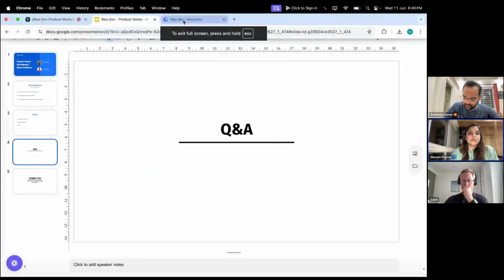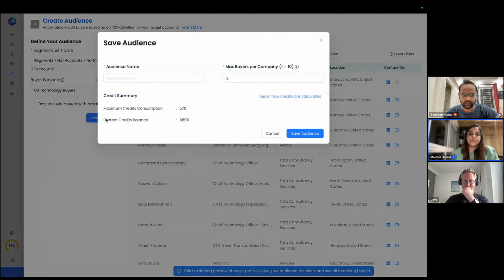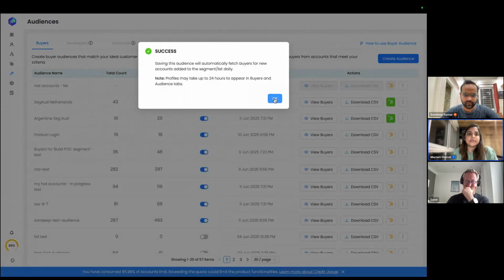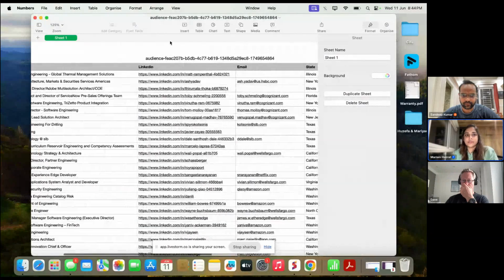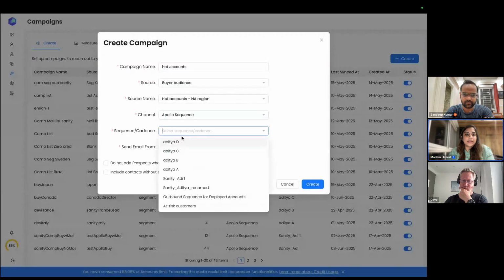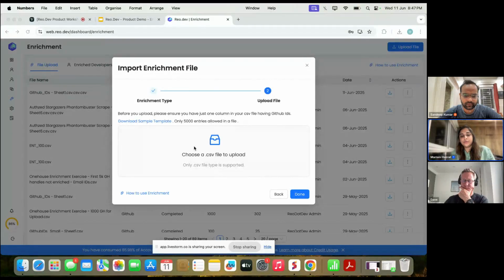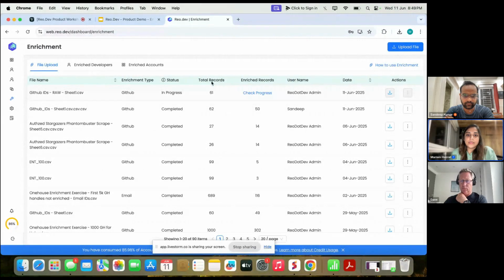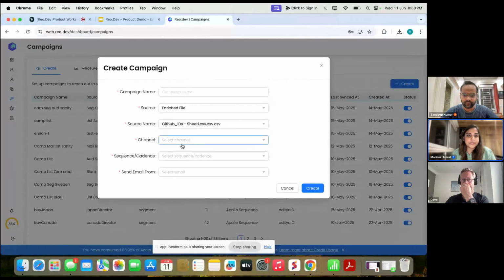[Reo.Dev Product Workshop] Master our Buyer Audience and Enrichment tools: Session 2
How DevTool GTM Teams Find Decision-Makers & Enrich Buyer Data | Reo.Dev Workshop

In this product workshop, we show how GTM teams at DevTool companies can use Reo.Dev to sharpen buyer targeting and enrich developer data — helping drive more effective pipeline across outbound, paid campaigns, and ABM.

You’ll learn how to:

✅ Find decision-makers within ICP accounts using Buyer Audience
✅ Enrich GitHub and email IDs — and unlock rich developer + company profiles
✅ Use this data to power outbound, paid campaigns, and ABM efforts — all within Reo.Dev

Reo.Dev helps Developer-first GTM teams go beyond traditional lead lists — by turning open-source signals and developer intent into actionable buyer intelligence.

If you’re a:

DevTool marketer

Sales leader in a Dev-first company

DevRel or GTM leader building ABM campaigns for DevTools

— this workshop is for you.